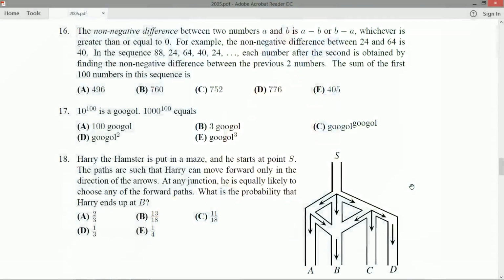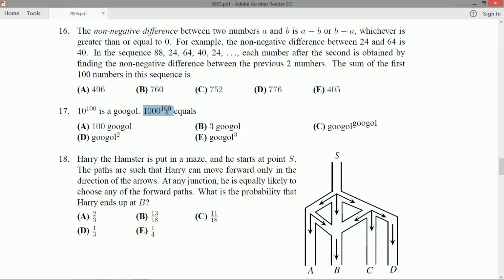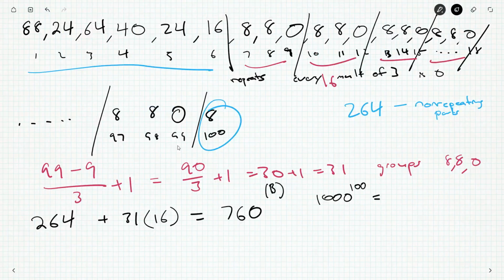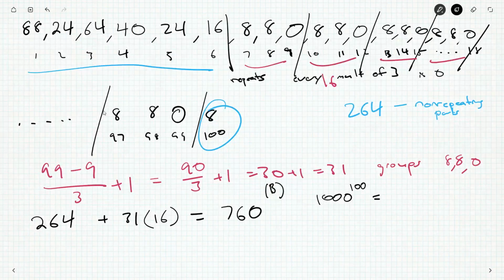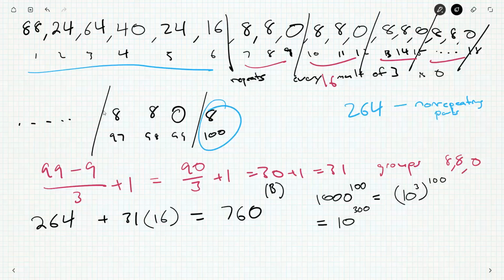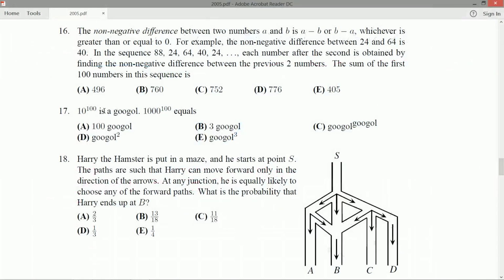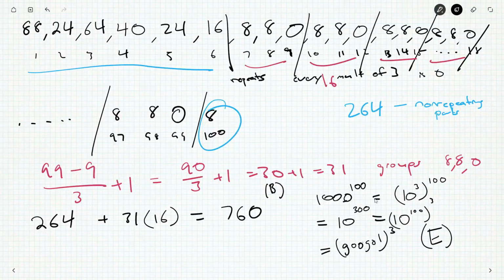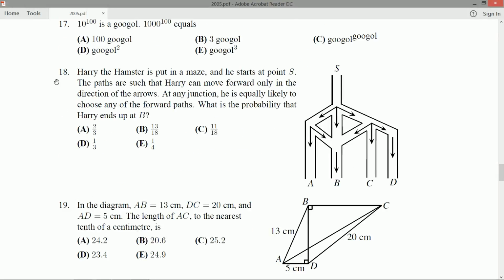Cayley 2005 17